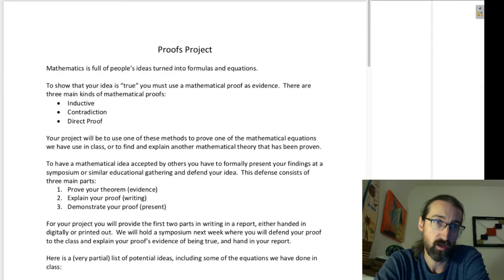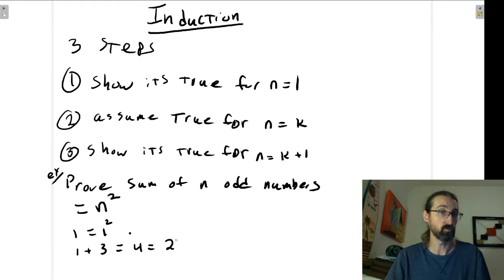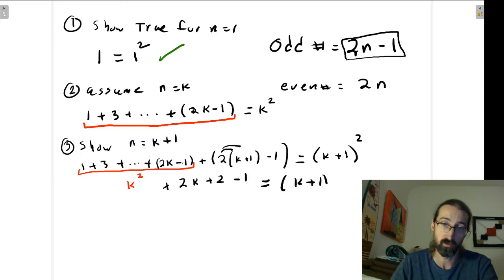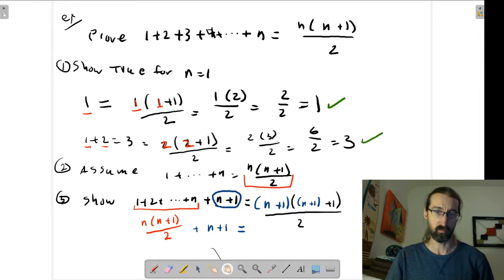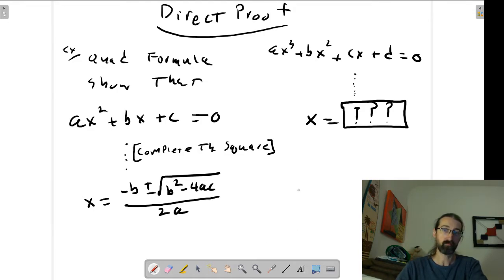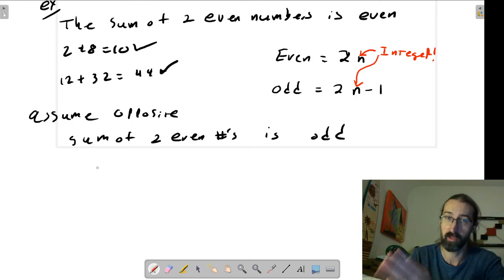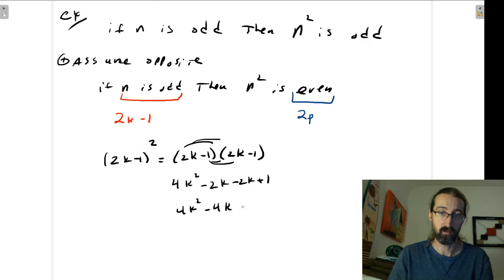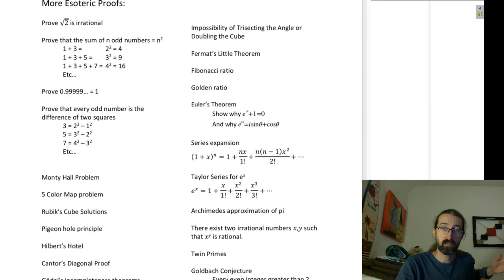Proof Project Notes - Induction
For my Pre-Calculus students.  Demonstrating Proof by Induction and explaining what to do for the Proof Project.  I also give some examples of a Direct Proof and Proof by Contradiction.